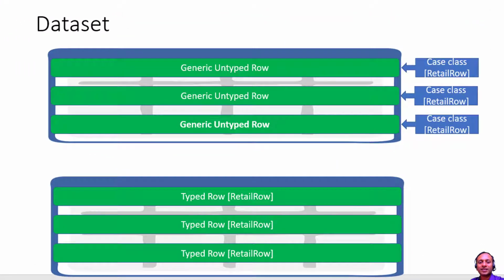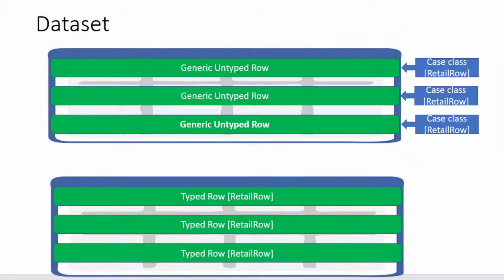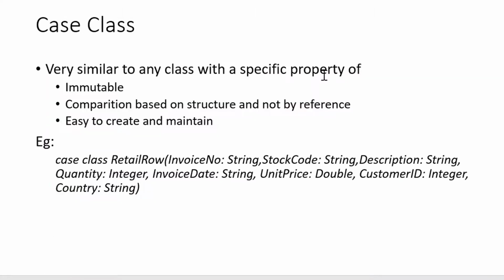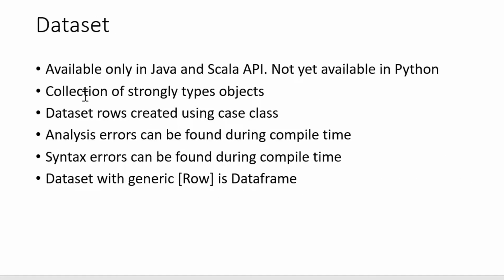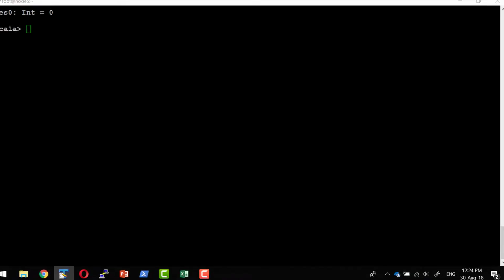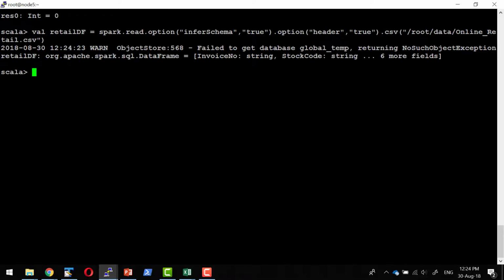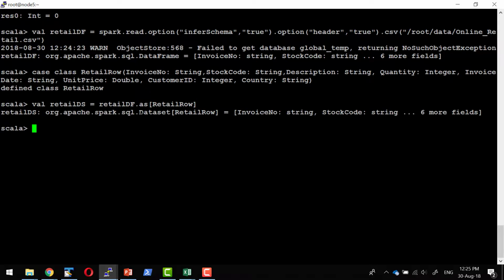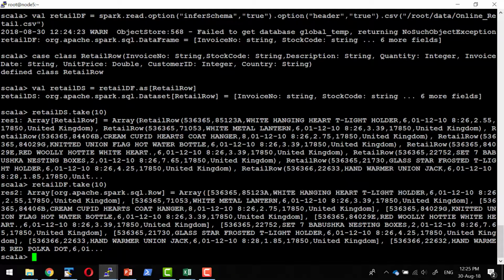Apache Spark SQL Dataset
Understand Dataset

Difference between Dataset and Dataframe

Introduction to Case Class

Using Case Class with Dataset

Create and visualize Dataset